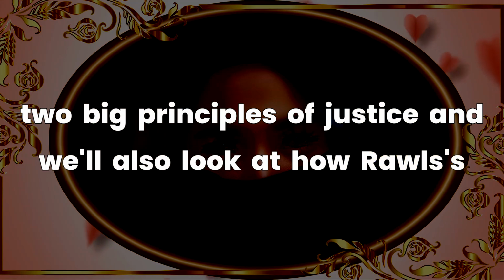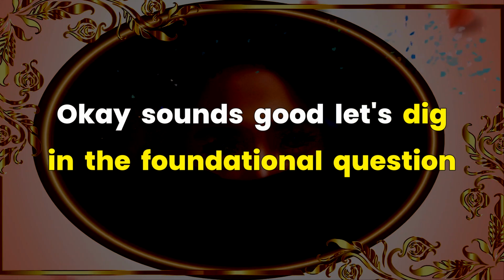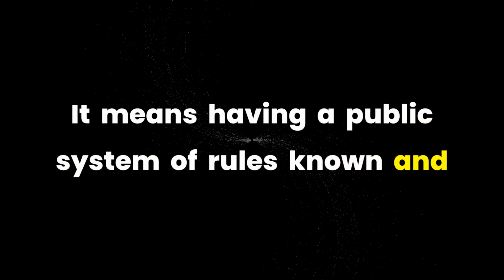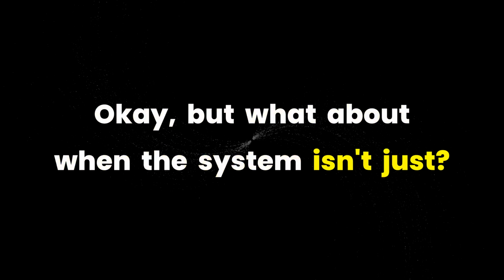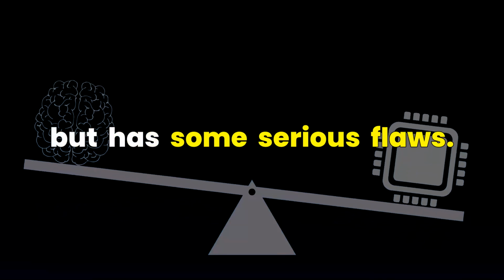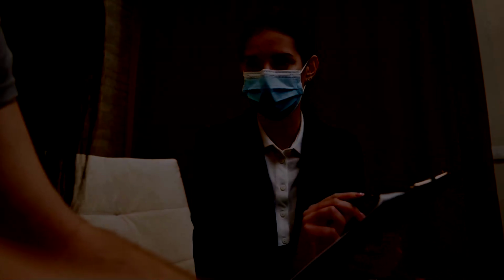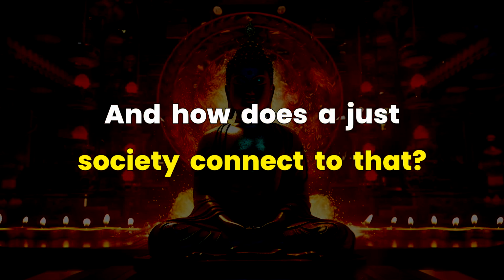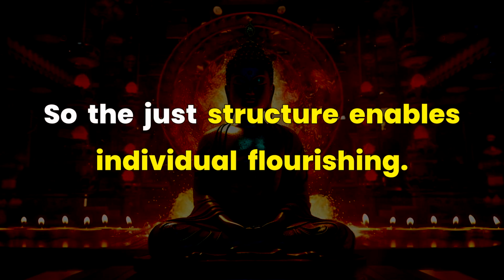Theory of Justice by John Rawls | Explained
In-depth look into John Rawls's "A Theory of Justice," exploring its core concepts and intricate arguments. The first source, an excerpt from its Wikipedia page, outlines the book's objective to reconcile liberty and equality, introducing the "original position" with its "veil of ignorance" and the two main principles of justice: "the greatest equal liberty principle" and the "difference principle." The second, a revised preface and various sections from the actual "Theory of Justice" PDF, provides a comprehensive examination of these principles, discussing revisions to concepts like "primary goods" and their role in interpersonal comparisons. This deeper insight addresses the "basic structure" of society, the "priority of justice" over efficiency, and the application of principles to individuals through "natural duties" and the "principle of fairness," ultimately connecting these ideas to the "moral worth of persons" and the "stability of justice as fairness" in a well-ordered society.